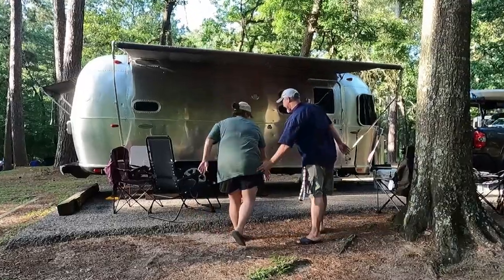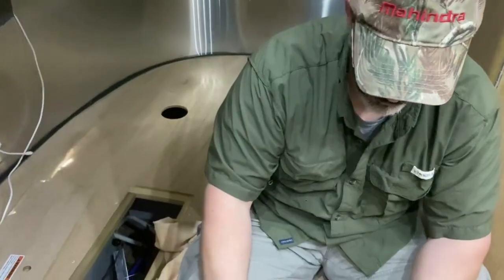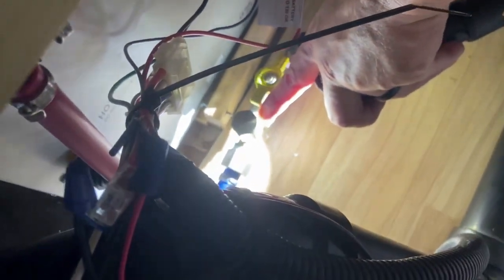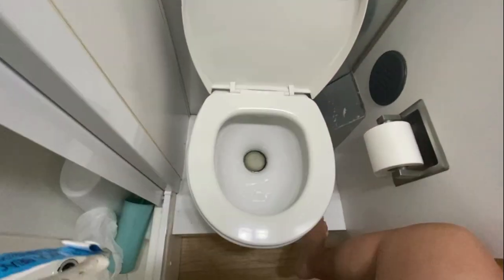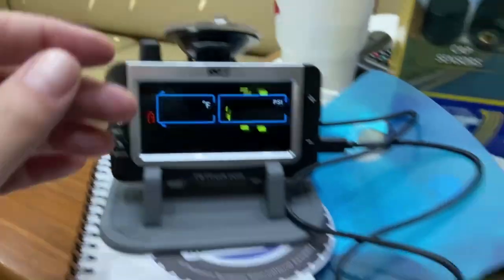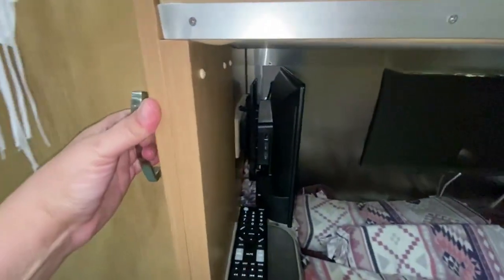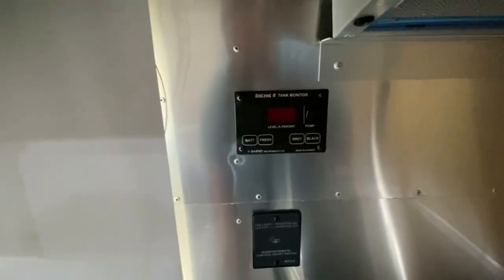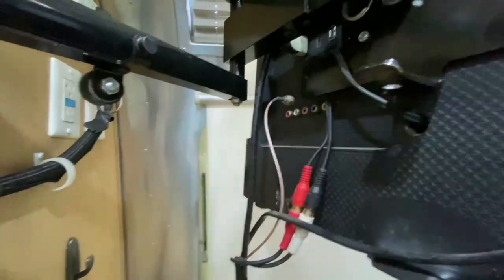Buying a used Airstream part 3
In this video we share more problems, fixes, and the reality of owning an RV.  Even Airstreams aren't immune to problems.

Outdoor Shower:

Toilet Seal:
We have a thetford model 42059 aqua magic II
I ordered a Thetford 34120 Waste Ball Seal for Style II & Style Plus Toilets from amazon.

Tire Pressure Monitoring System: